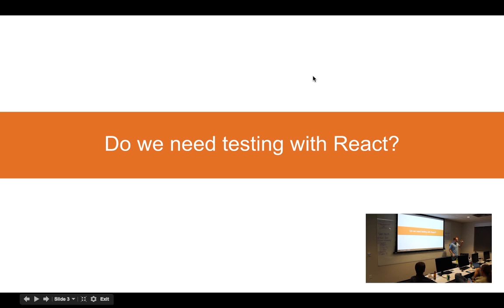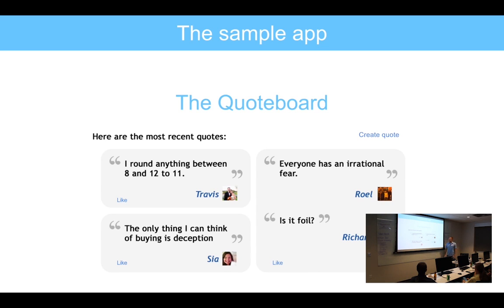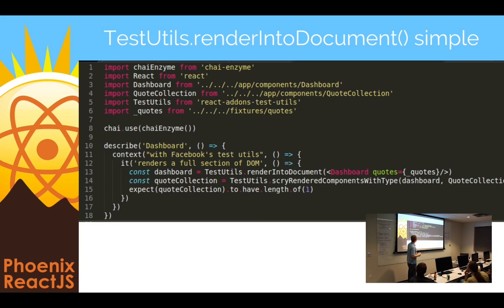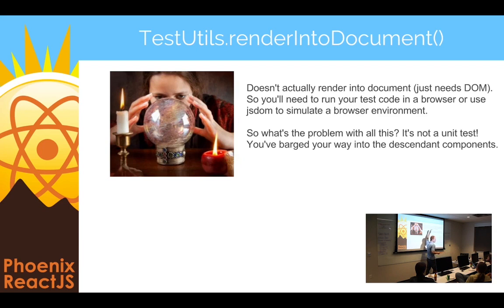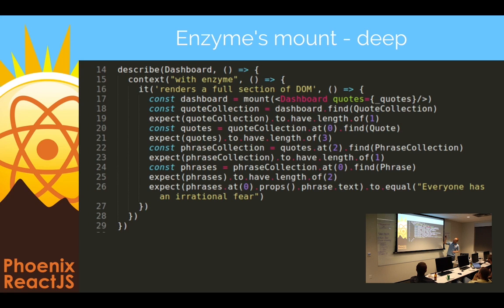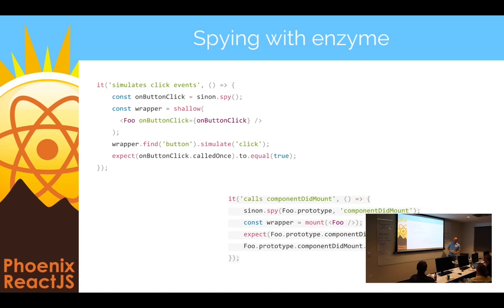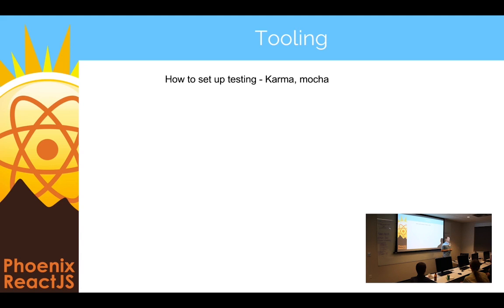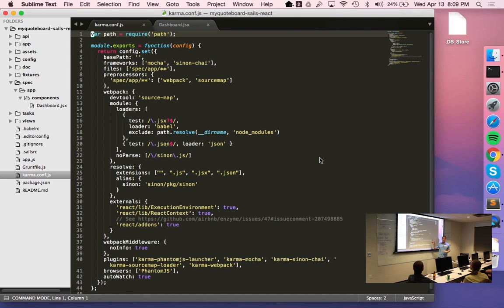Phoenix ReactJS Testing with Enzyme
A brief introduction to testing with Enzyme in ReactJS.

Table of contents:

1:20 - Do we even need testing
16:48 - Testing without Enzyme
34:49 - Testing with Enzyme
47:19 - Challenges
54:40 - Discussion